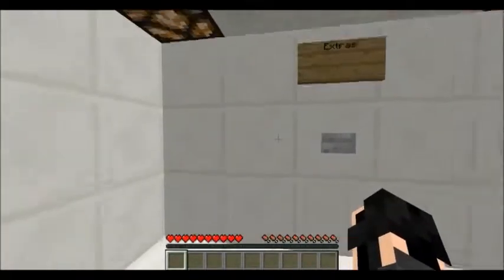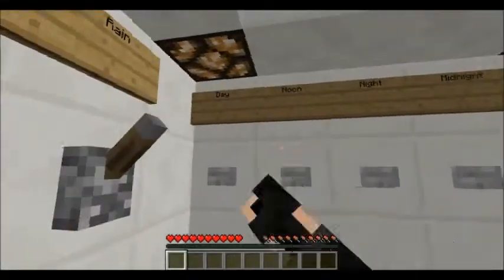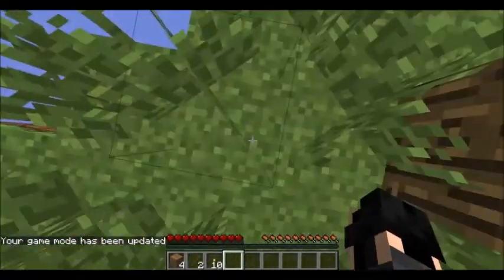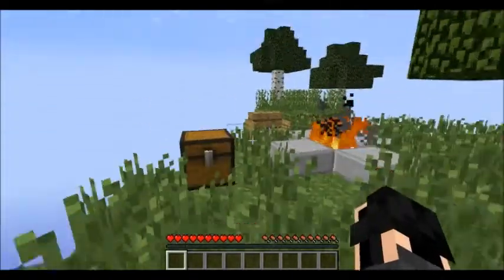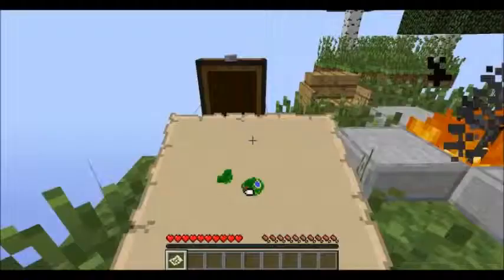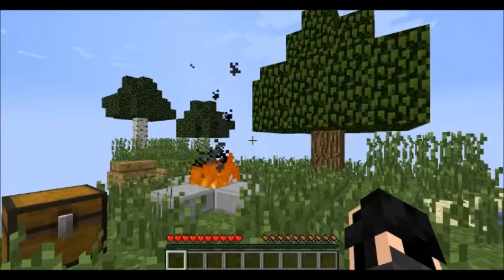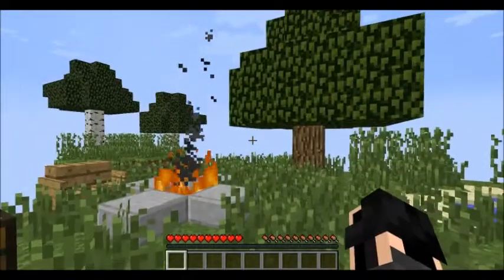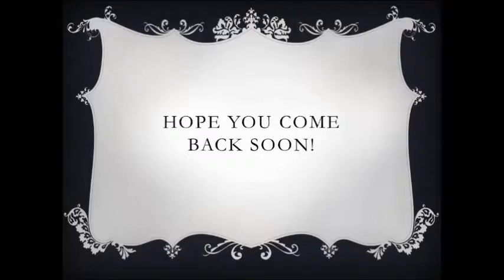Map: Survival Island 1.8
Think this is cool? Made it not to long ago, but the video is being published late.

Liked the video?